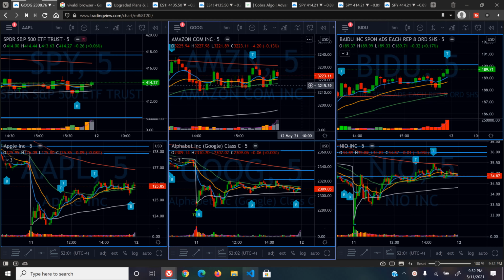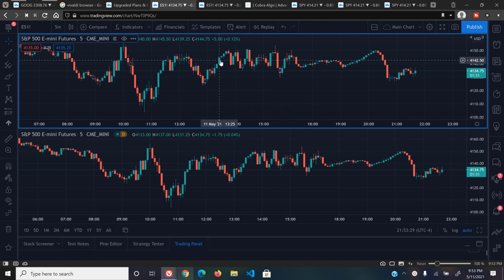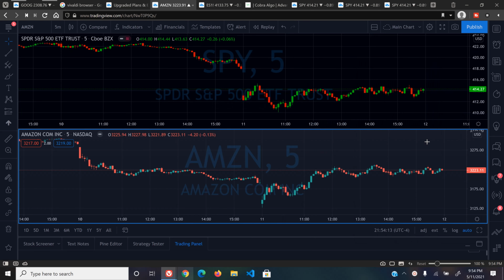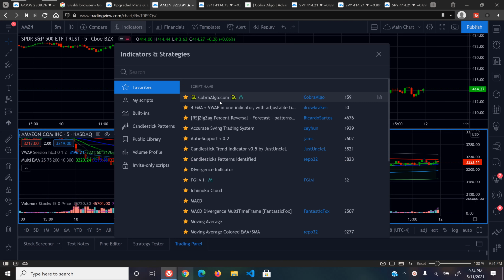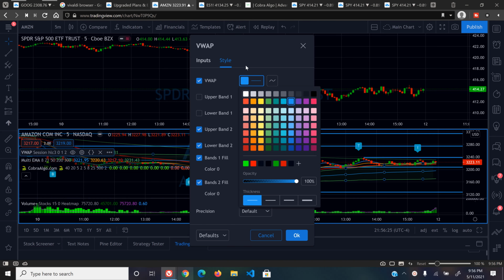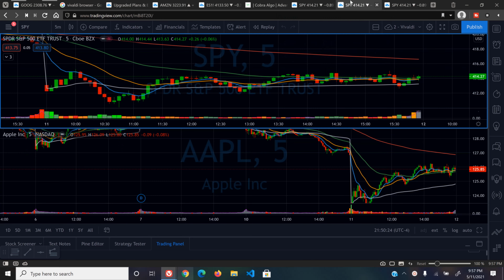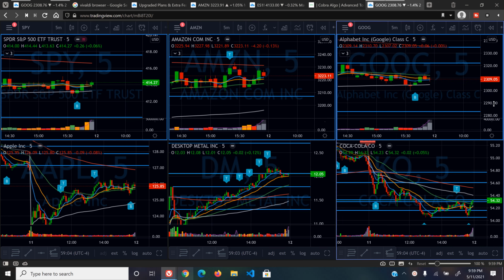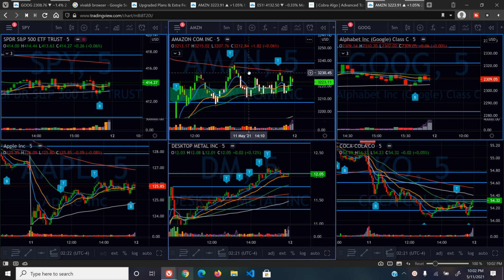Setting up Trading View!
For those wondering the indicators I use are:

- 8/21/50/200 EMA's

- VWAP

- RVOL (Relative Volume Indicator, at the bottom of the chart - shows the current volume compared to a lookback period)

- I use these in combination with Charting Patterns, Flow, Volume, Momentum, Divergence, and other ideas.